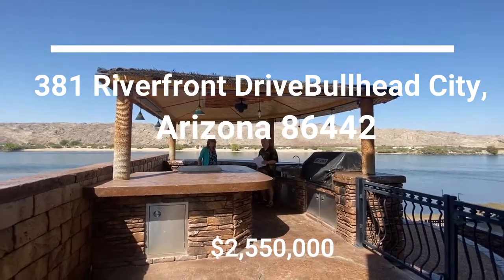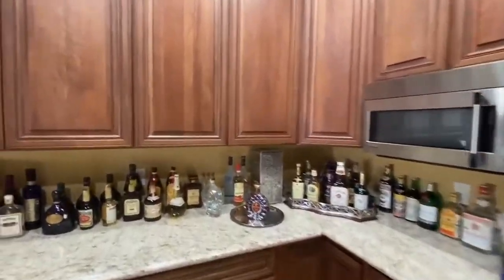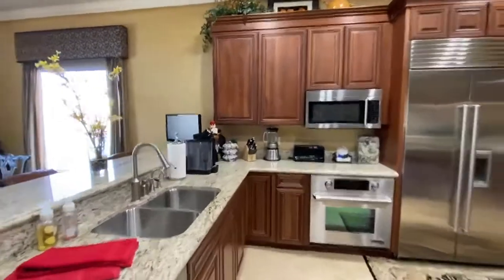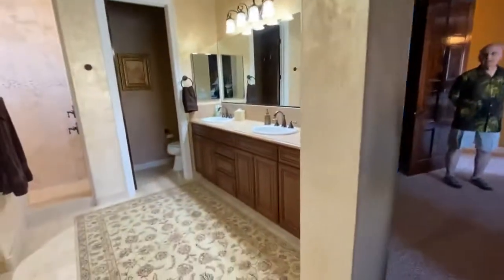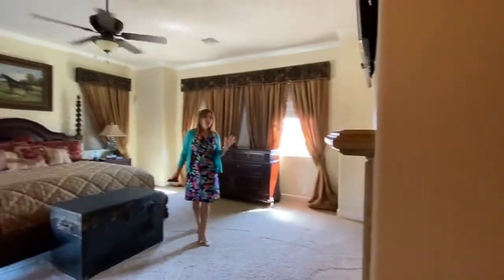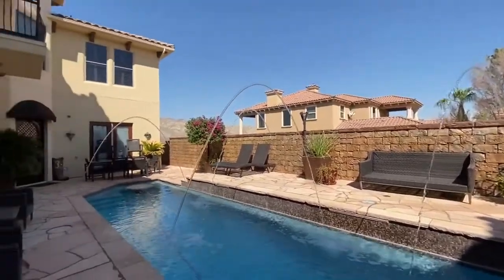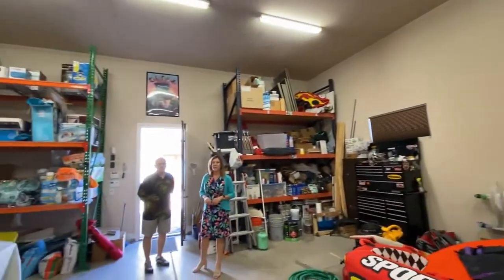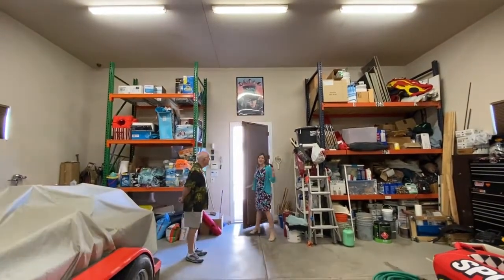Riverfront Luxury Home For Sale (on the Colorado River!)- 8 BR, 12 Bath, & Private Beach with Dock!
381 Riverfront Drive Bullhead City, Arizona 86442

One of the biggest and best homes for sale on the Colorado River in Bullhead City Arizona. 8 bedrooms, 12 baths, pool/spa with Cabana, Game room, Recreation room, Casita, very large exercise room, formal dinning room, 2 laundry rooms (upstairs/downstairs)..Outside entertaining with BBQ under a large Palapa. Sandy beach with boat and jet ski dock. Luxurious furnishings. Sub Zero and Jenn Air appliances including 2 ovens.Garage is 60 ft long for RV parking...Pavers are throughout outside parking area and protected by an electric gate and cameras.  If you are looking to move to Bullhead City Arizona 86442 and live on the Colorado River this is it.